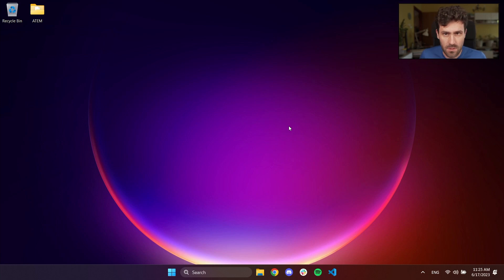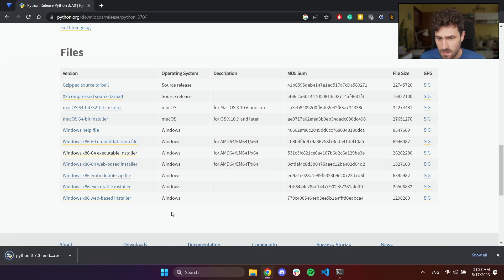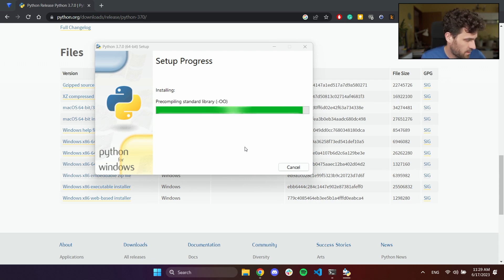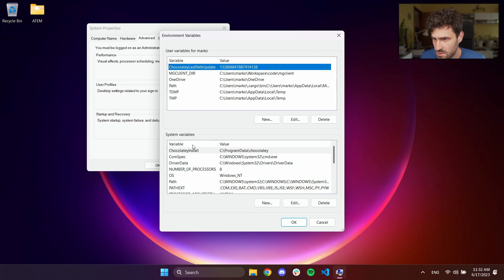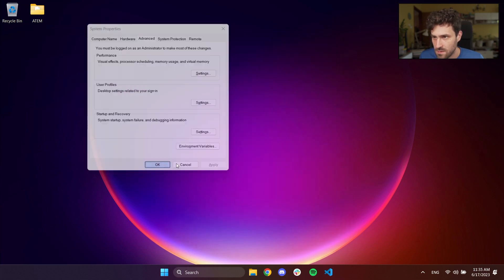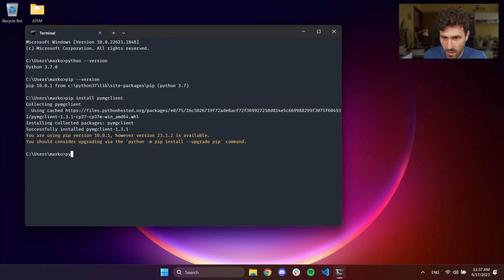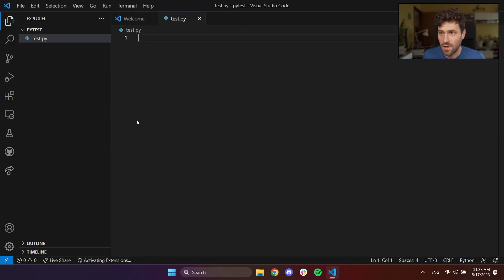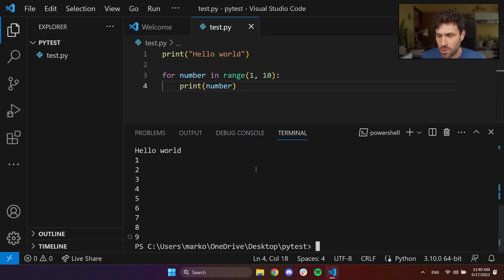How to Install Python 3.7 on Windows 11?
In this video, our very own Buda will guide you step-by-step on how to install Python 3.7 on Windows 11. If you’re new to Python or need assistance with installing it, this tutorial is perfect for you.

00:00 Intro to Python
01:18 System requirements
02:58 Installing Python
04:49 Running Python
05:59 Environment variables
10:04 IDEs for Python: VSCode
12:54 Closing remarks